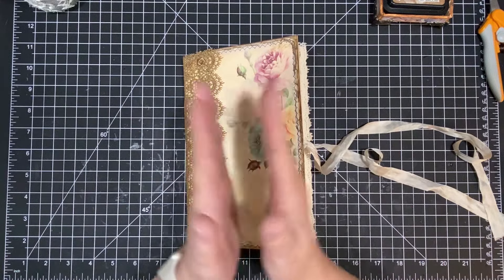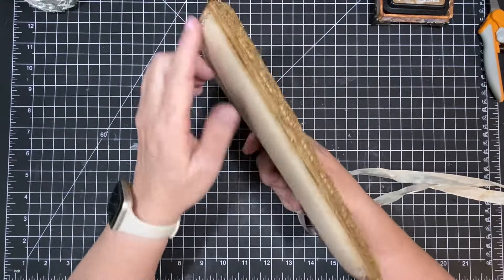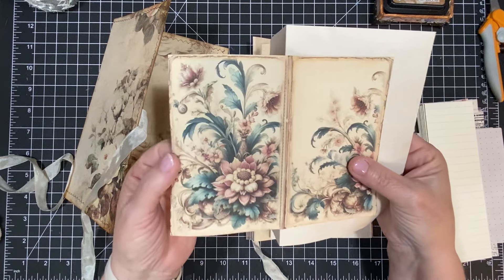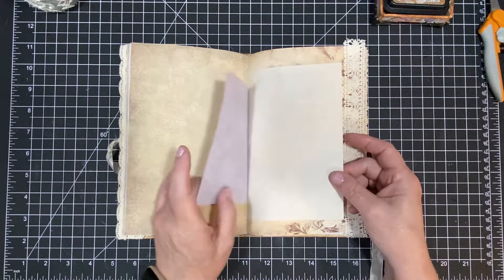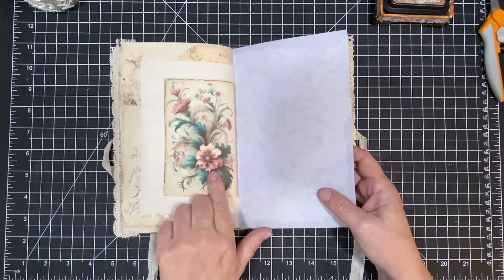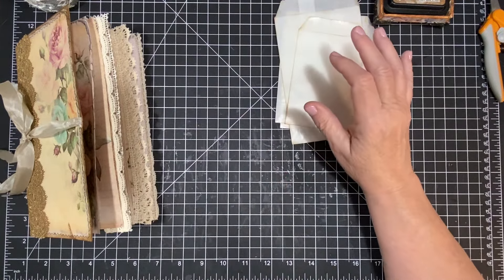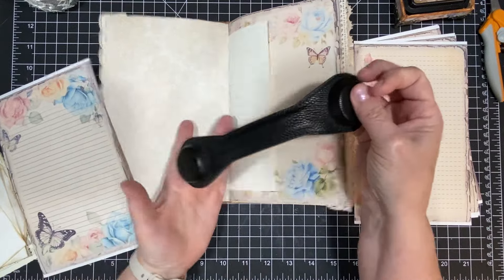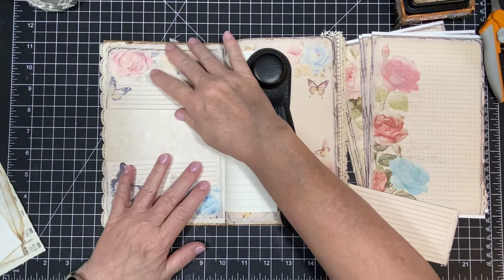Take a look AND an idea 💡 in my junk journal!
Love how this Is coming together!

Just In case you would like to join (weight watchers) with me through this journey! Hard for sure, not always easy. But I just cant give up. I also put the link to the walking sticks I got. I do like them. Makes me feel steady!

I hope I have given you an idea or sparked your mind to go in a new direction! Have fun and enjoy crafting!

I also would love for you to join my facebook group. That would be a great place to show me what your doing, and share if you are making things I have shown you. It is a private group, you have to ask to join. Thanks so much!❤️

💖🌸Amazon Favorite Things🌸💖
⭐️ walking sticks
⭐️Velcro dots
⭐️Vintage Sticker Book (with Purple)
⭐️Vintage Collection Sticker Book
⭐️Glue Eraser
⭐️Tim Holtz Ledger Script stamp set
⭐️Distress Collage Medium
⭐️Silicone Brushes
⭐️Leather Book Weight
⭐️Glassine bags
⭐️Swirls and Lace stamp set
⭐️18 decrative scissors
⭐️18 decrative scissors In rotating ⭐️Caddy
⭐️Chip Board
⭐️Little Feet for box
⭐️Pink Michanical pencil
⭐️Sizzix 661190 Wildflowers Thinlits Die Set by Tim Holtz (7/Pack)
⭐️Small Butterfly Charms
⭐️Tim Holtz Cling Stamps 7"X8.5", Wildflowers
⭐️30 Sheet Quote Stinkers
⭐️3 Teir Rolling Cart
⭐️Arteza Gel Pens 60 count
⭐️US Postal Stamp Set
⭐️We R Memory Keepers Round Corner Chomper
⭐️We R Memory Keepers Stub/Scallop Chomper
⭐️We R Memory Keepers Angle Chomper
⭐️We R Memory Keepers Photo/Angle Chomper
⭐️Distress Oxide Frayed Burlap
⭐️Distress Oxide Victorian Velvet
⭐️Creative Expressions Butterfly Walk Stamp Set
⭐️2 piece piercing and scoring set
⭐️Card stock
⭐️Fabric tac
⭐️Fabric tac 8 oz.
⭐️Art Glitter Glue
⭐️Scotch Craft Glue Stick
⭐️Precision Tip Applicator Bottles
⭐️1” score tape Sookwang
⭐️2” score tape Sookwang
⭐️½” score tape Sookwang
⭐️1/4” score tape Sookwang
⭐️6” score tape Sookwang
⭐️5” Fiskars Scissors
⭐️Tim Holtz 9” Scissors
⭐️Tim Holtz 5” Scissors
⭐️Tim Holtz 4 pack Oxide Ink Pad
⭐️Distress Ink Pad Vintage Photo
⭐️Distress Ink refill Vintage Photo
⭐️Ink Blending Tool & foam pads
⭐️Design Ruler Tim Holtz
⭐️We Are Memory Keepers Ruler
⭐️Bulb Pins
⭐️Epson Eco Tank Printer
⭐️Cell Phone Clip Stand Holder
⭐️Fiskars Procision Rotary Paper Trimmer

Contact through snail mail at:
Connie Hoelscher